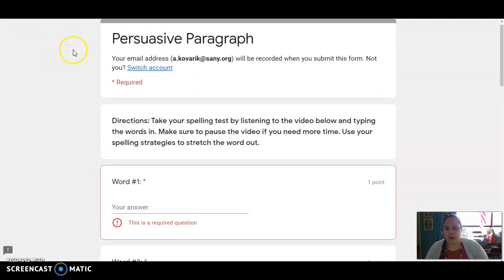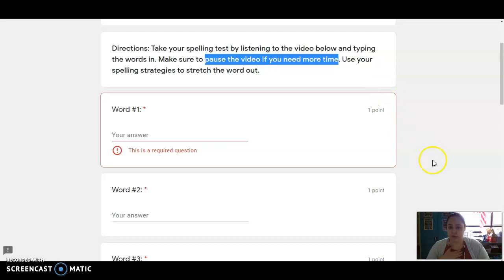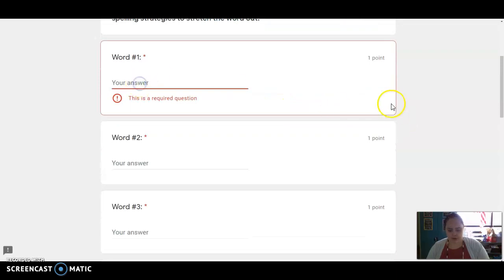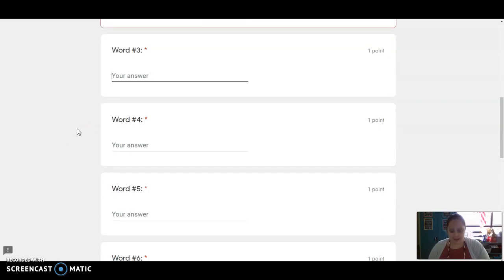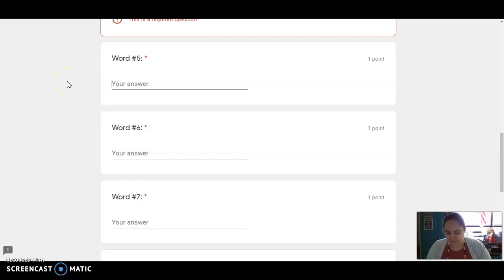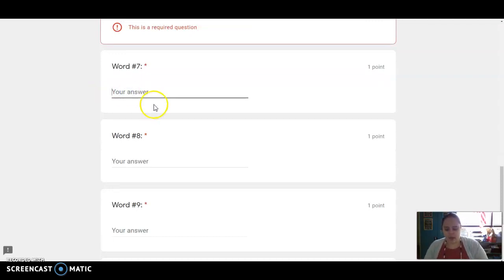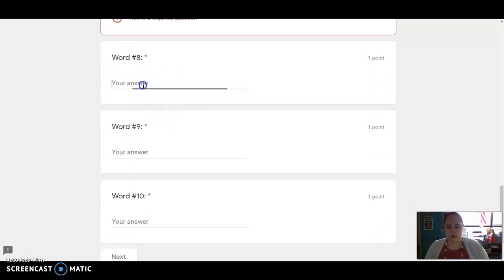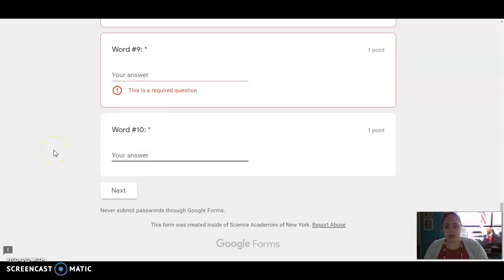Spelling Test Unit 2A Lesson 10